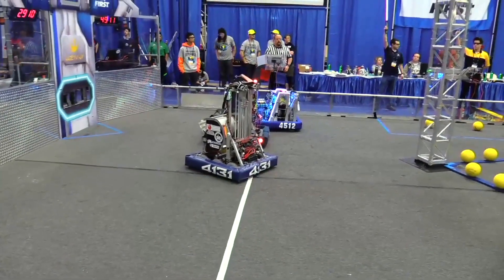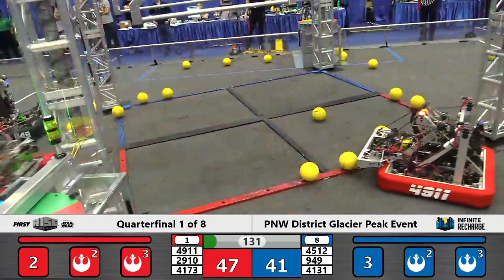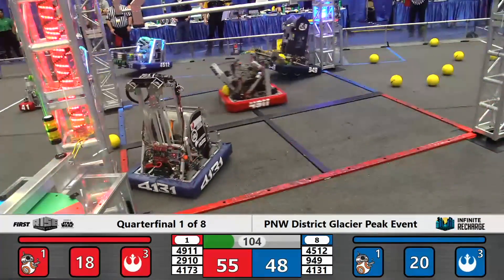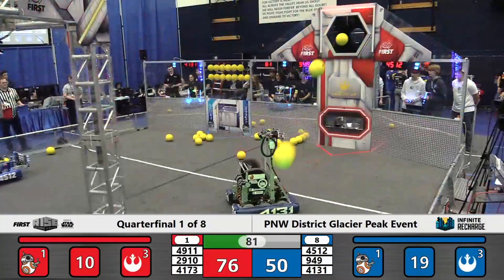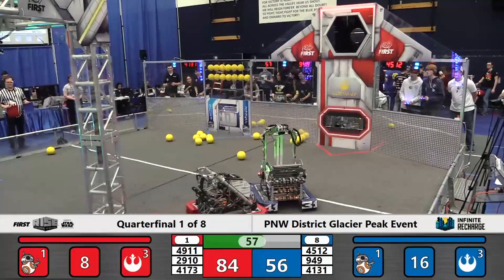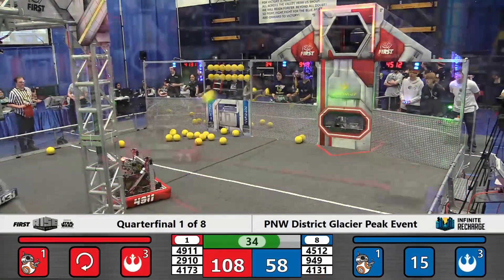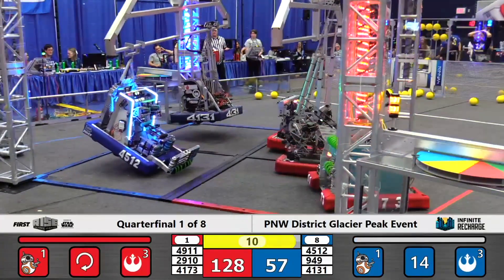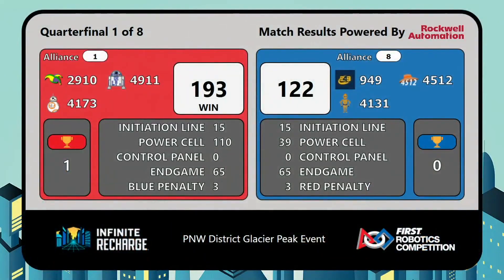Quarterfinal 1 - 2020 PNW District Glacier Peak Event